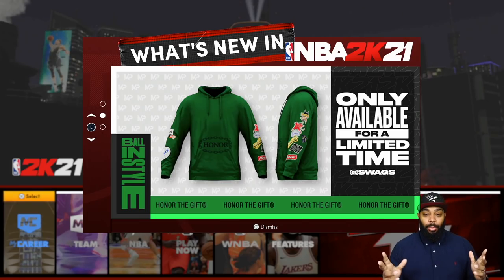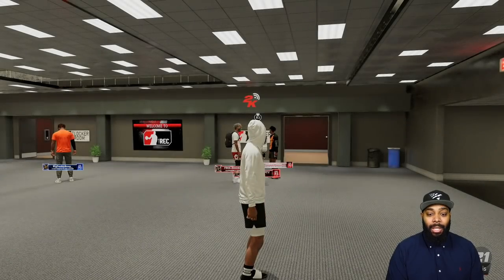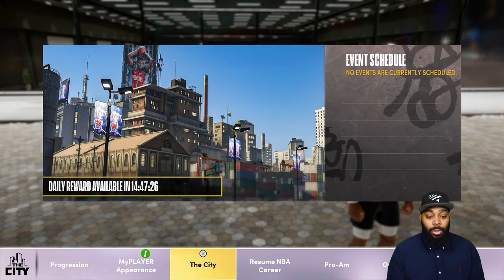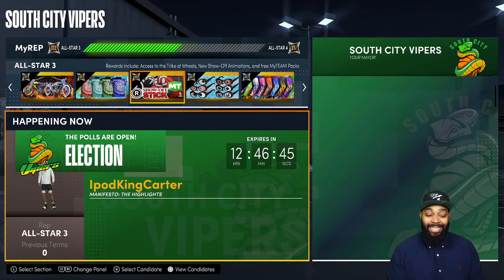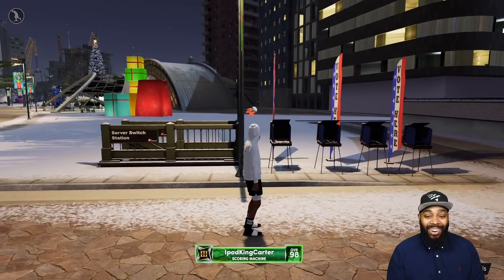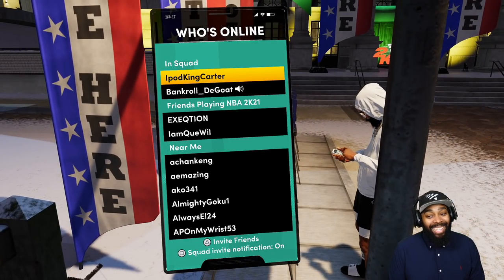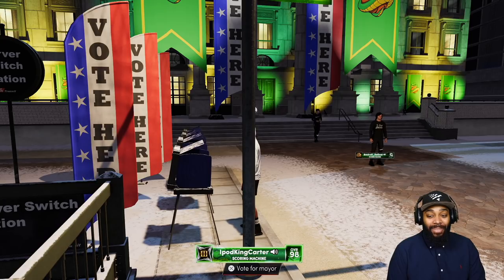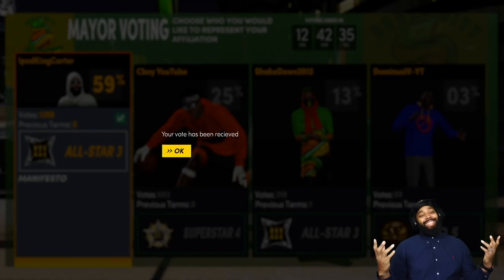NBA 2K21 PS5 & XBOX SERIES X: HOW TO VOTE FOR MAYOR IN NBA 2K21 NEXT GEN... | iPodKingCarter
HOW TO VOTE FOR THE NEXT MAYOR IN NBA 2K21 NEXT GEN...